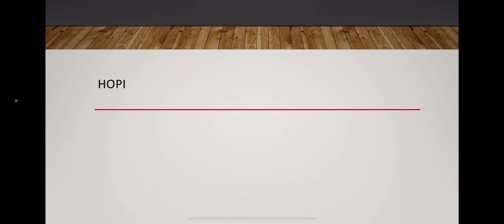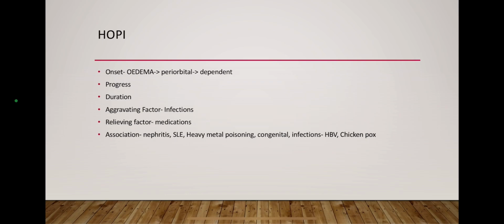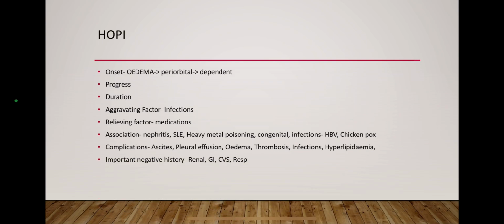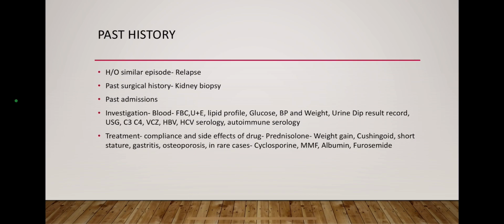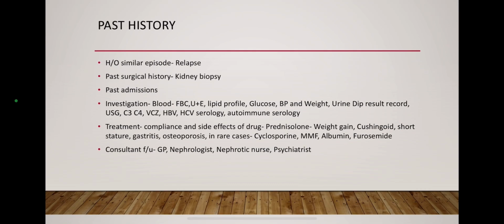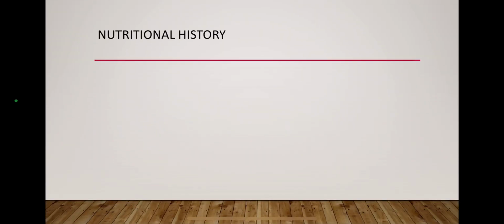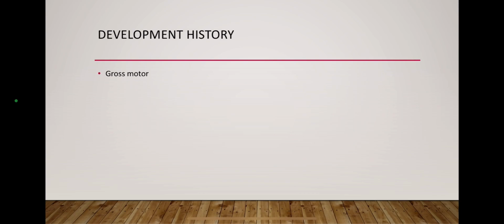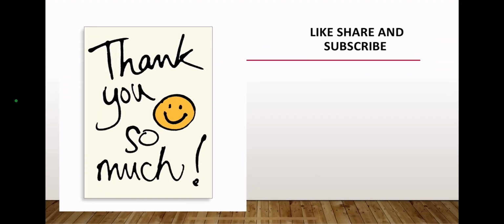Nephrotic Syndrome- History Station MRCPCH clinical exam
Very important topic for clinical exam. Please read about definitions, causes, definitions of frequent relapse, steroid dependent, steroid resistant and indications of kidney biopsy.